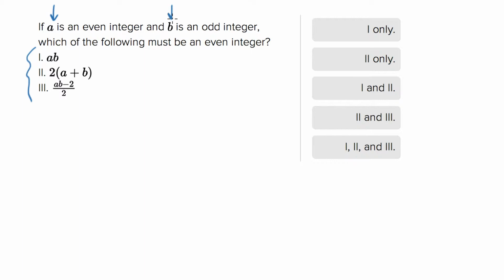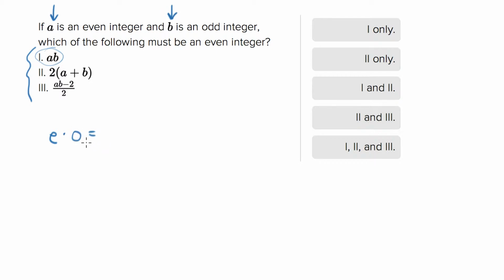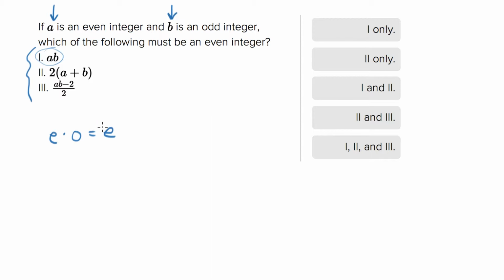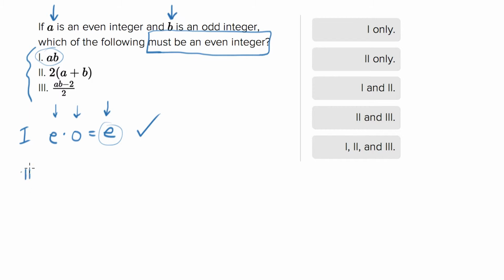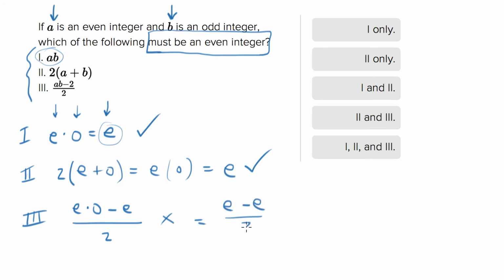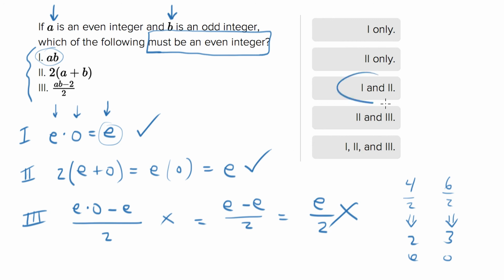6603 Exploring even integers